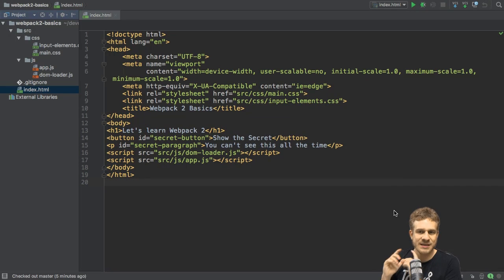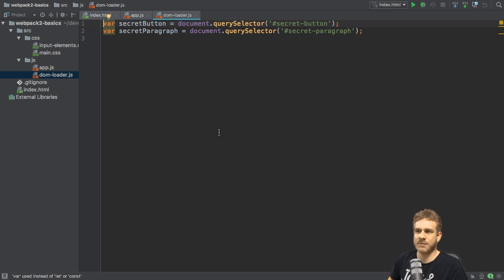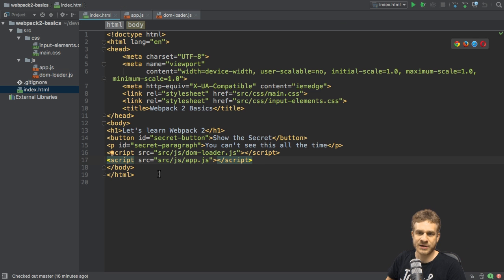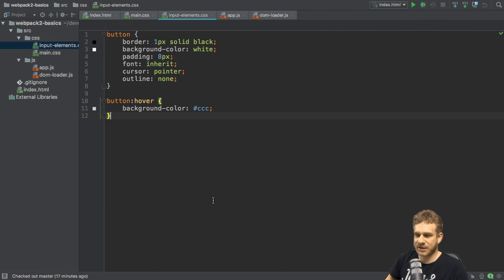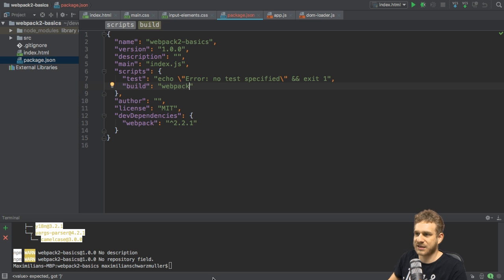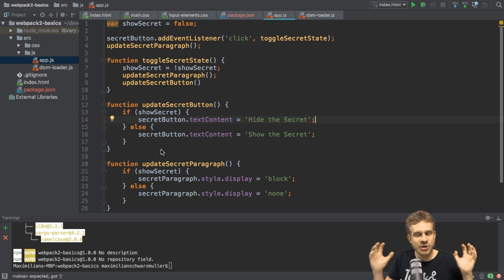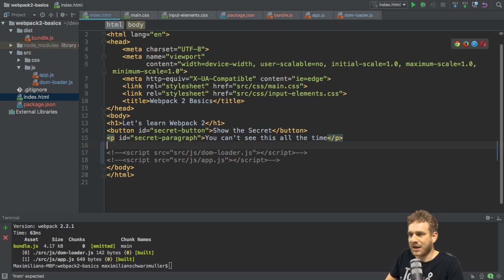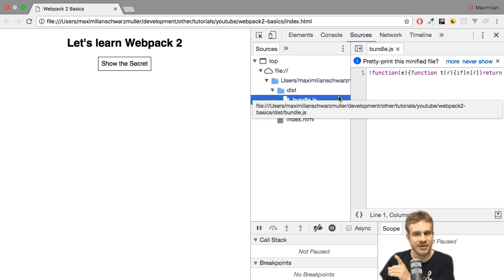WHAT IS WEBPACK, HOW DOES IT WORK? | Webpack 2 Basics Tutorial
Learn Webpack - what it is, how it works and how to use it!

The full source code can be found in the following Github repo (choose the right branch!)